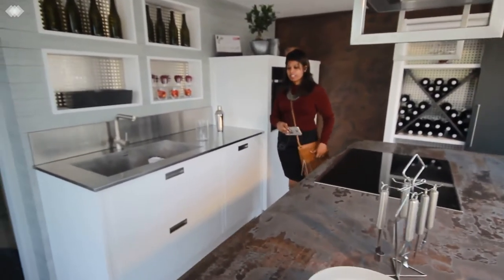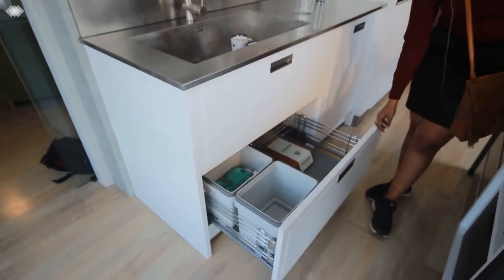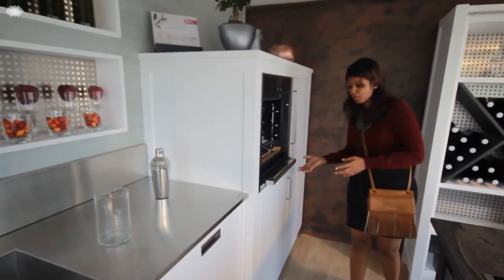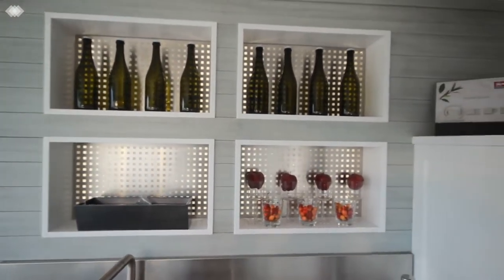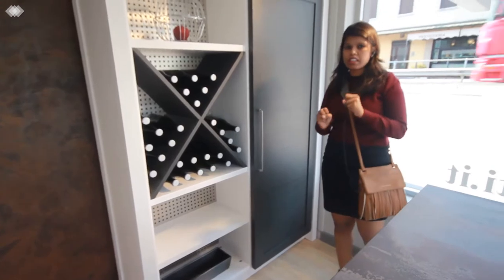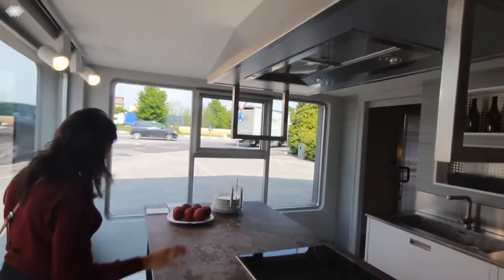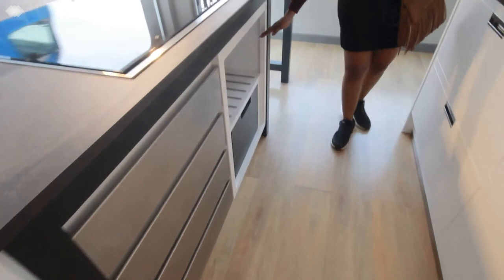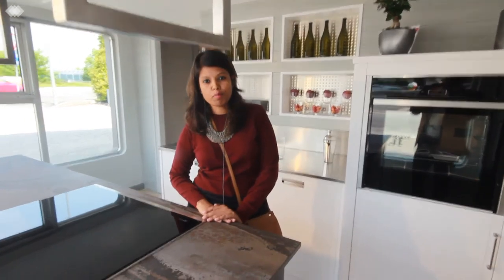Lottocento Industrial Kitchen - Solana Design Studio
Lottocento Industrial Style Kitchens That Will Make You Fall In Love... Industrial style kitchens are renowned for their spacious layout and functionality.